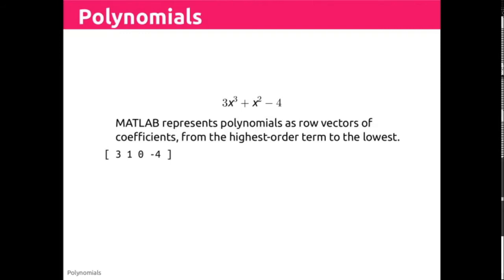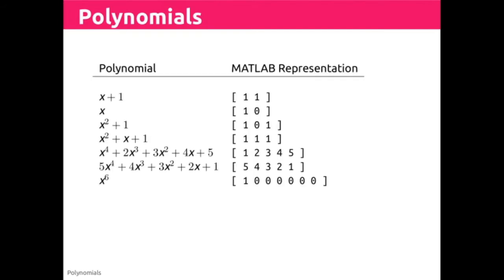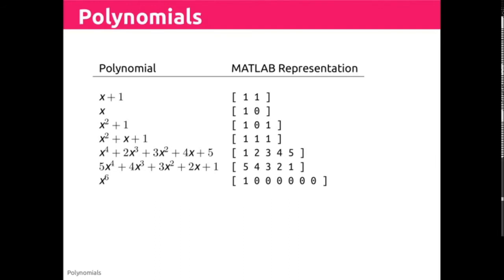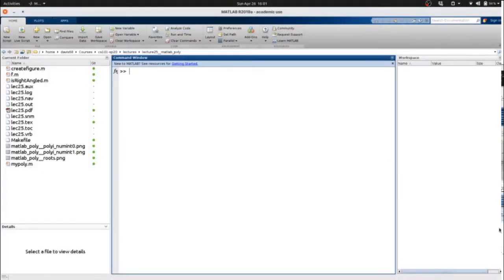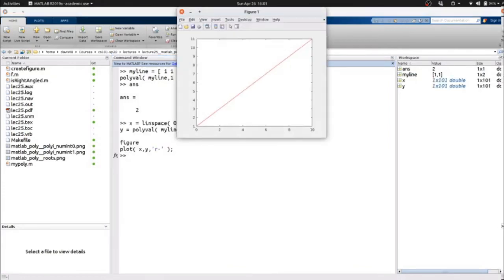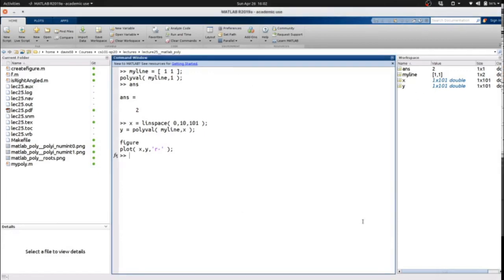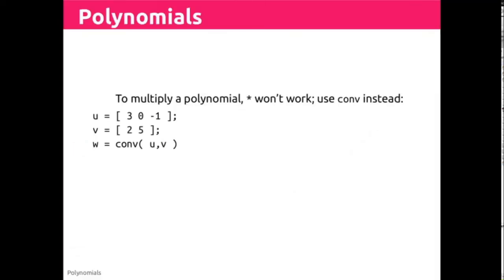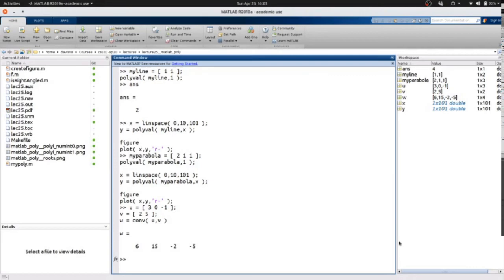CS 101 lecture 25 matlab/poly, part 2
-   Create and evaluate polynomial arrays.